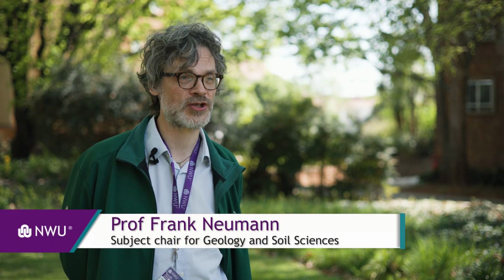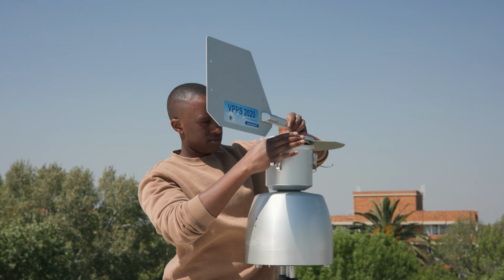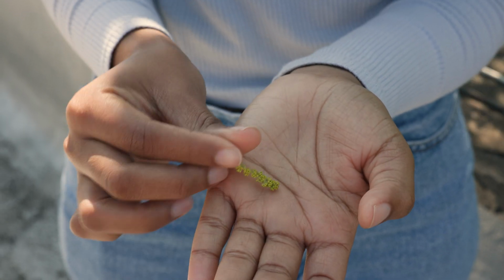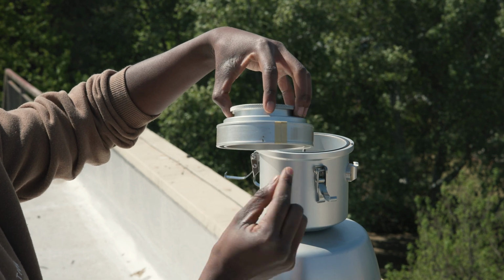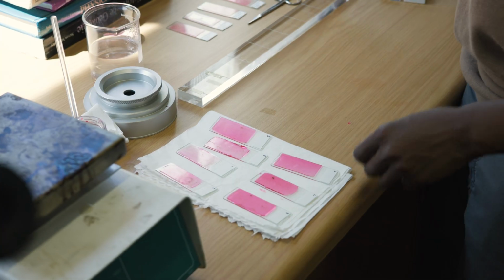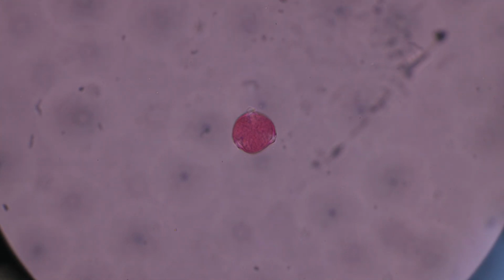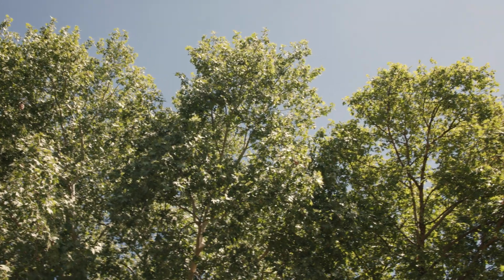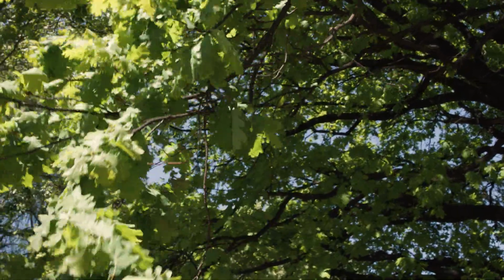Exotic pollen attacks are on the rise